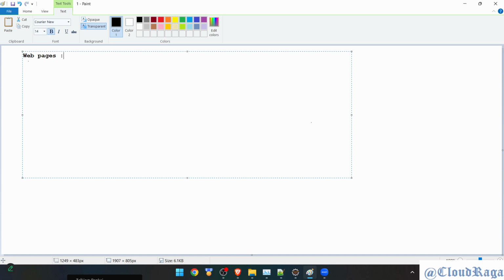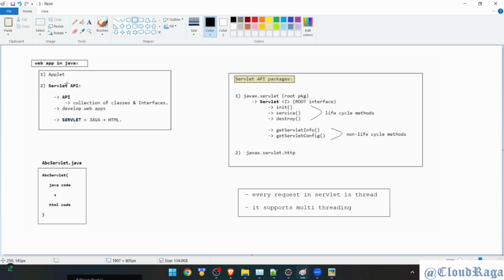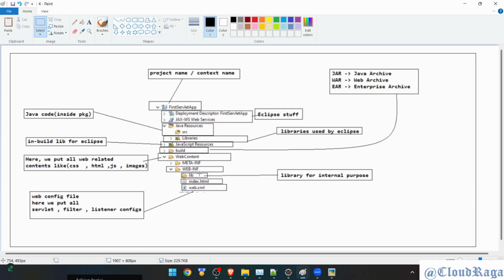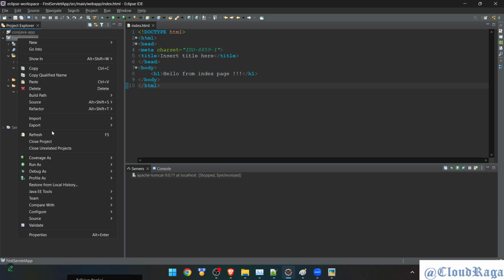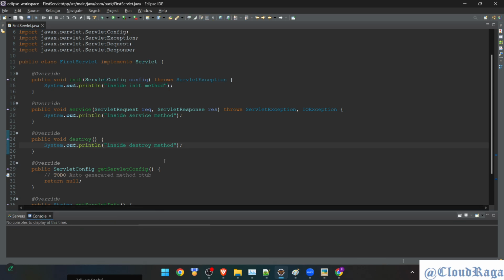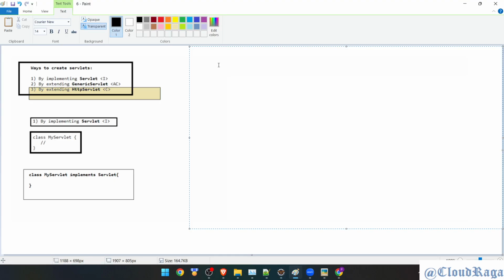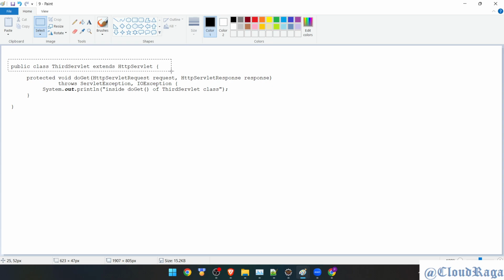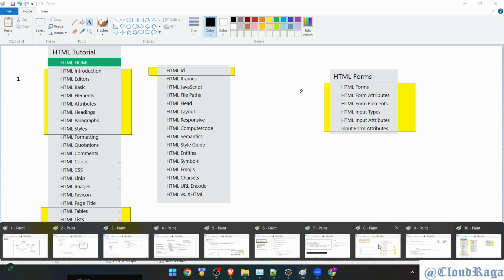#1 Introduction to Servlets: Setting Up Apache Tomcat in Eclipse & First Servlet Example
### Suggested Video Title:
**"Introduction to Servlets: Setting Up Apache Tomcat in Eclipse & First Servlet Example"**

### Video Description (500 Words):

Welcome to a new chapter in our **Core Java Training Series**—Servlets! This video marks the beginning of your journey into **Java Web Development**, where we explore how Java powers dynamic web applications. If you’ve ever wondered how Java handles web requests and responses, this is the perfect starting point.

1. **Introduction to Web Applications:**
   - What are web applications, and how do they work?
   - Differences between static and dynamic web applications.
   - Role of Servlets in Java for creating dynamic web content.

2. **Setting Up Apache Tomcat in Eclipse:**
   - Step-by-step guide to downloading and integrating Apache Tomcat into Eclipse.
   - Configuring Tomcat for Java web development projects.
   - Ensuring the setup is correct for running Servlet-based applications.

3. **Your First Servlet Example:**
   - Explanation of what a Servlet is and its role in handling HTTP requests and responses.
   - Writing and understanding your first `HttpServlet` class.
   - Deploying and running the Servlet on Apache Tomcat.
   - Demonstrating how the Servlet processes a request and generates a response.

4. **Hands-On Demonstrations:**
   - Setting up a dynamic web project in Eclipse.
   - Writing the `web.xml` configuration for mapping the Servlet.
   - Testing the Servlet on a local server and observing the output.

- Understand the basics of web applications and their importance in modern development.
- Learn how to integrate and configure Apache Tomcat with Eclipse IDE.
- Gain hands-on experience with writing, deploying, and running your first Java Servlet.

This video lays the foundation for building dynamic web applications using Java. By mastering these initial steps, you’ll be well-prepared to dive into more advanced topics like Servlet life cycles, session management, and database integration in future videos.

- Java developers transitioning to web development.
- Beginners curious about creating dynamic web content with Java.
- Students preparing for web application development projects or interviews.

**Next Steps:**
In upcoming videos, we’ll dive deeper into Servlet concepts, covering topics like request and response handling, session tracking, and Servlet filters.

- Leave your queries and suggestions in the comments—I’ll be happy to assist!

**Take the First Step Toward Java Web Development**
This video is your gateway to understanding the power of Servlets in creating dynamic, interactive web applications. Watch the tutorial, follow along with the examples, and start building your first Java web project today!